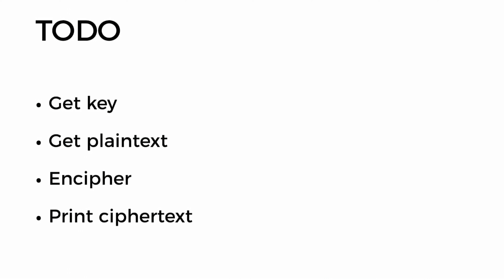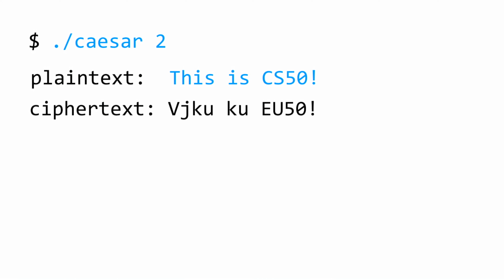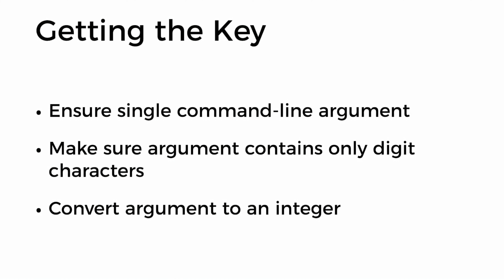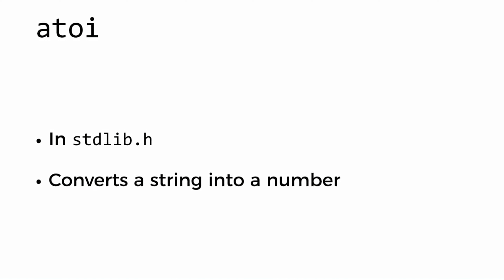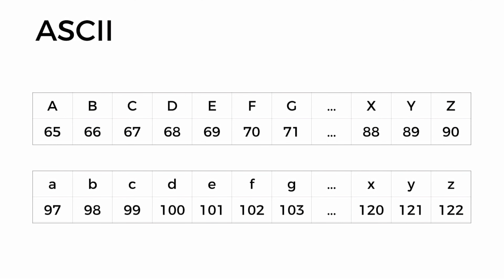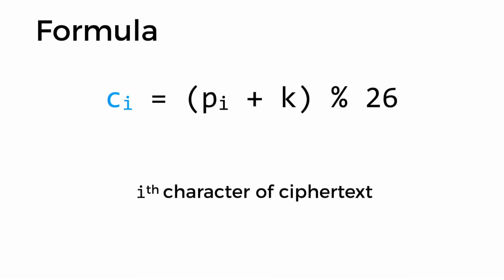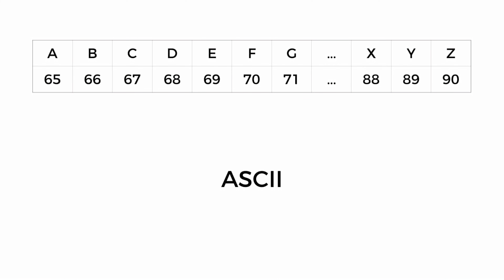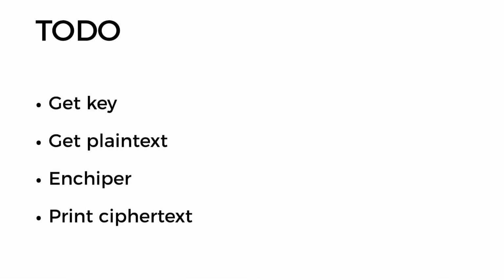caesar - CS50 Walkthroughs 2019